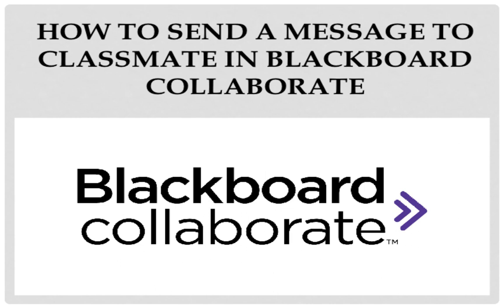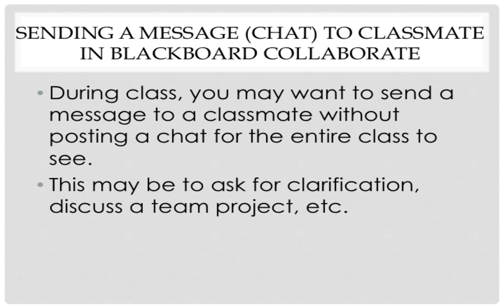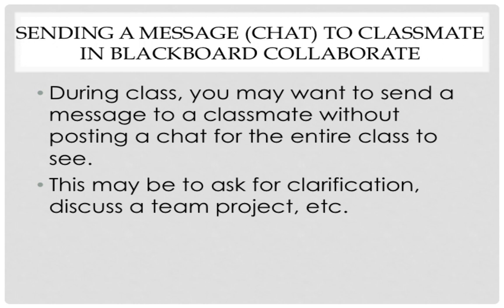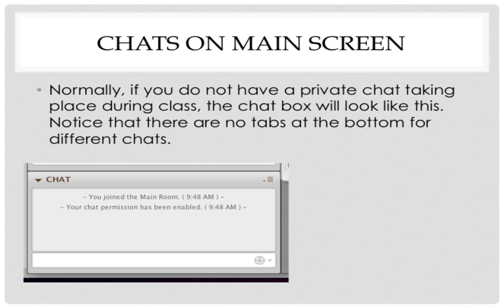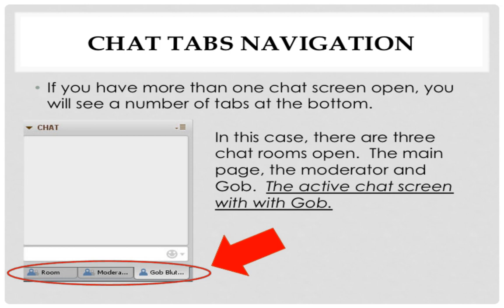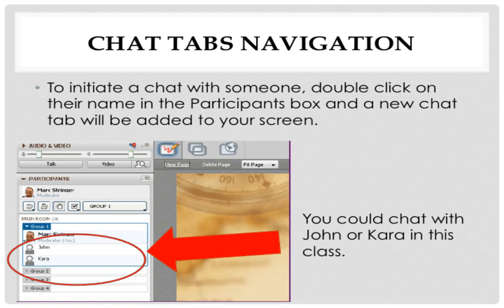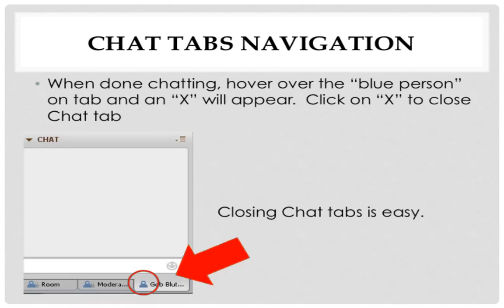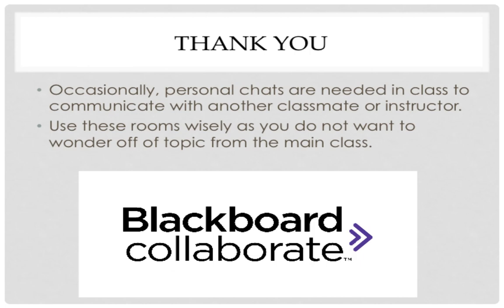SEND MESSAGE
This is a video that describes how to send a message in Blackboard Collaborate.